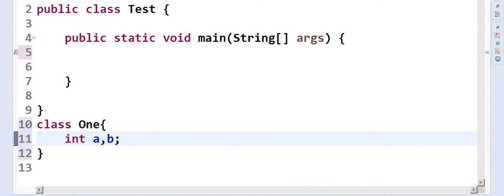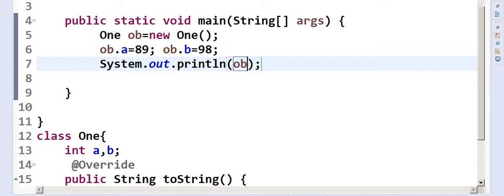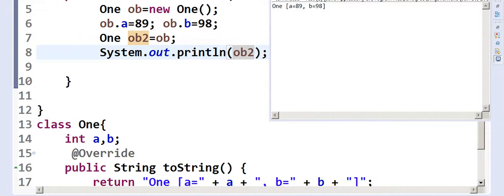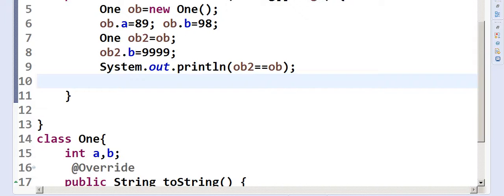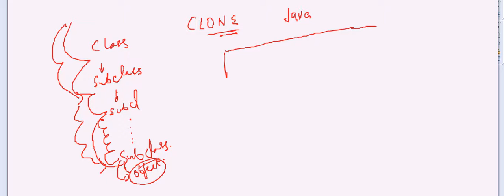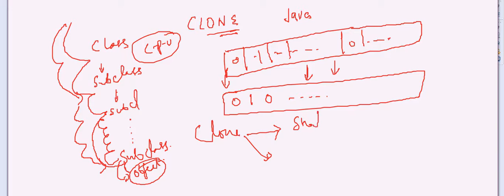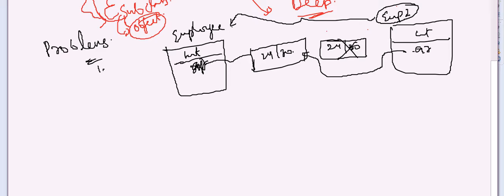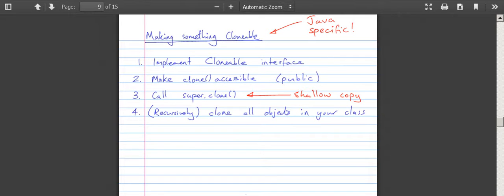Clone Java part 1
clone : java programming